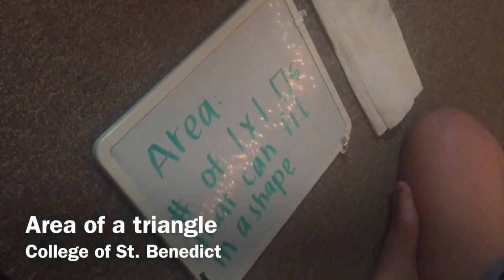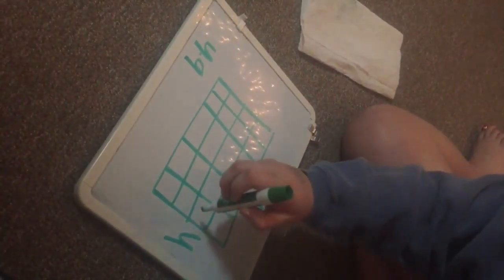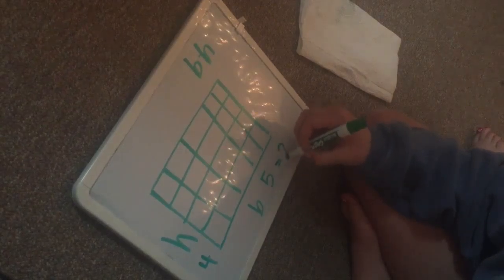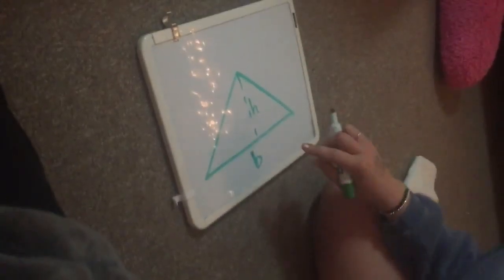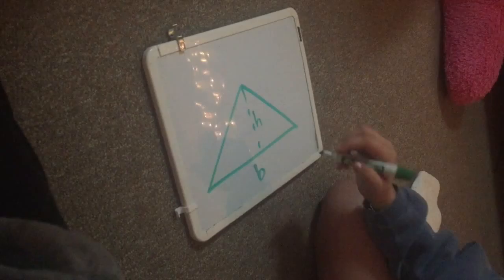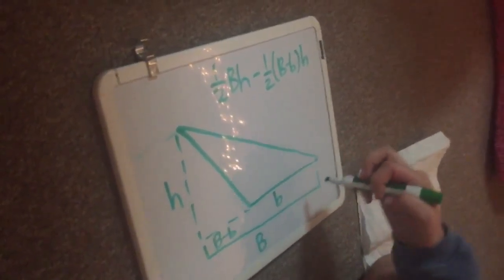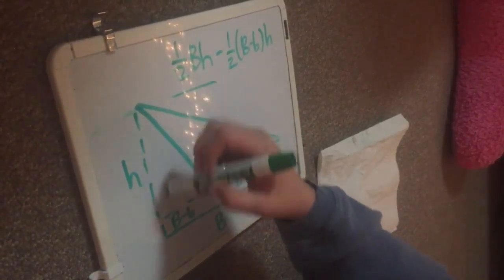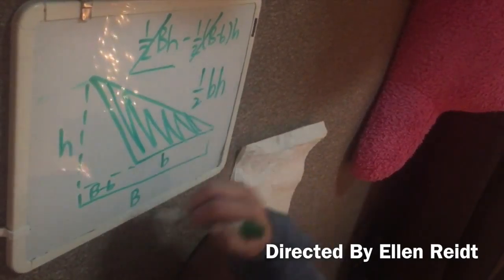Area of a triangle